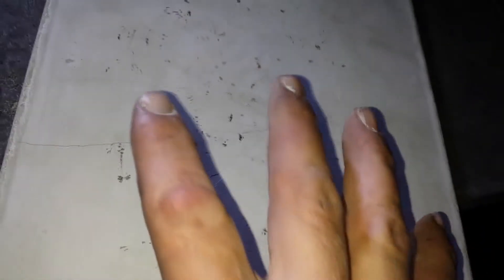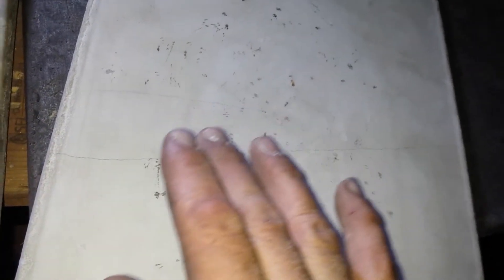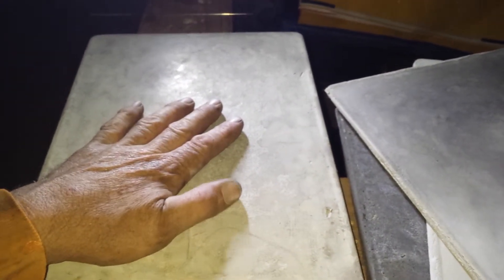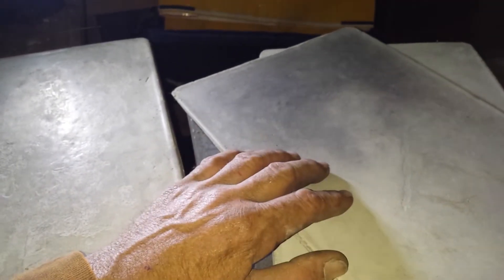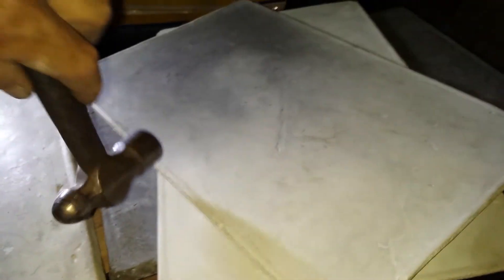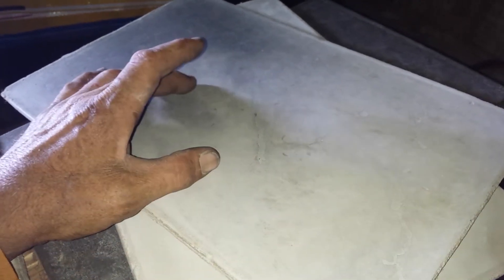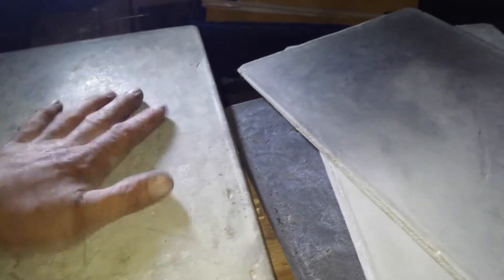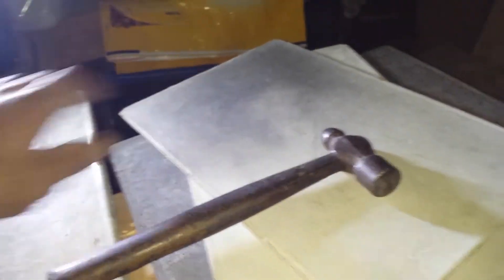Hemp/ geo polymer fiber Engineering explained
Explains how hemp fiber geo polymer chemistry and mechanics.